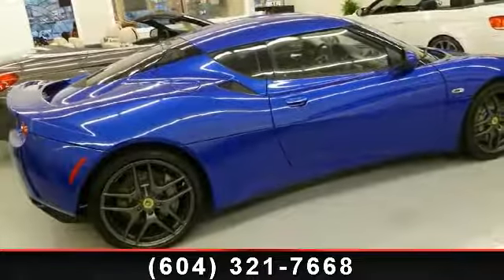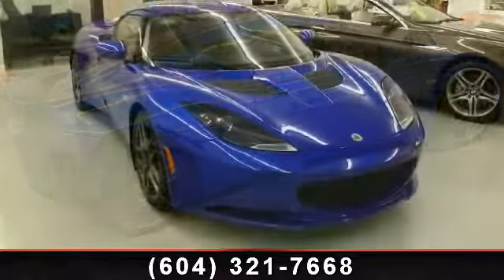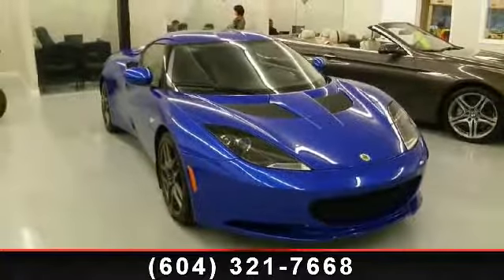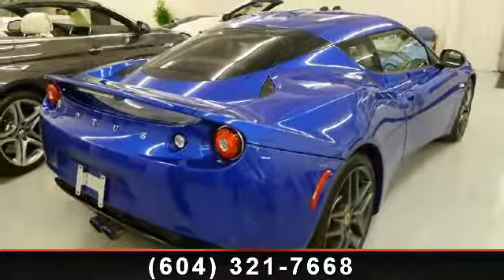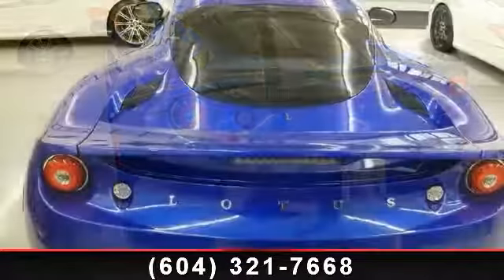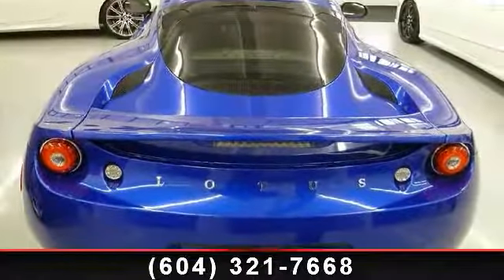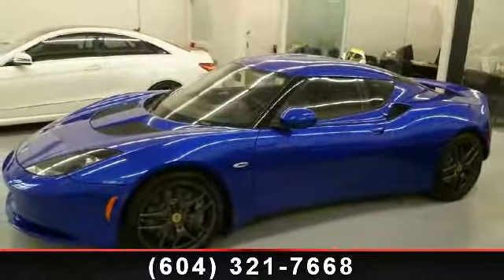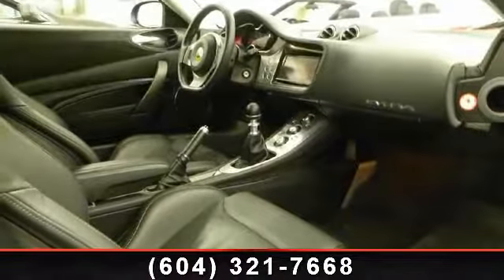2010 Lotus Evora - LP Auto - Richmond, BC D#30841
Rare 2010 Lotus Evora, Persian Blue/Black, 13,620kms, Local BC car  and  No accidents. 3.5L V6 engine with 276HP  and  258lb-ft of torque, 6-Speed manual transmission, Navigation system, Upgraded Lotus Stealth Grey 19" Wheels, Bi-Xenon headlights, Recaro leather racing seats, Traction control, Backup camera, Rear parking sensors, Power mirrors, Power windows, Remote keyless entry, and much more.